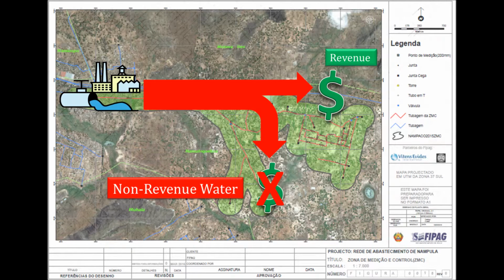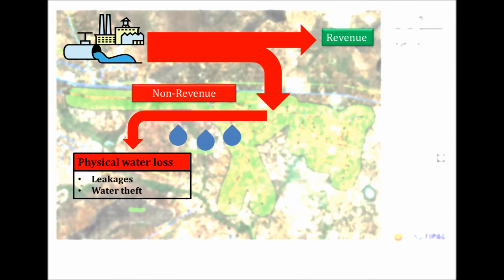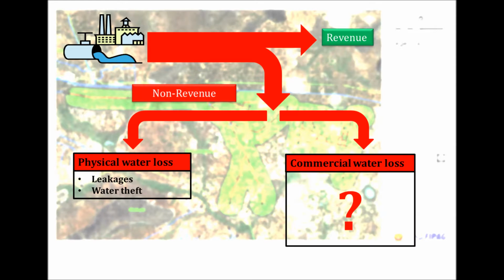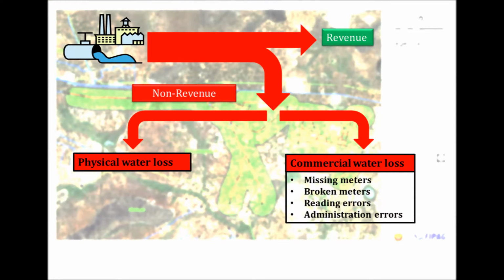NRW Pilot #2 - Commercial losses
In the previous video I explained how the level of Non-Revenue Water can be calculated within a hydraulically isolated District Metered Area. Causes of NRW can be subdivided into being either of a physical or a commercial nature. In this video I will go into more detail about the commercial water losses and how these can be managed to reduce the level of NRW.